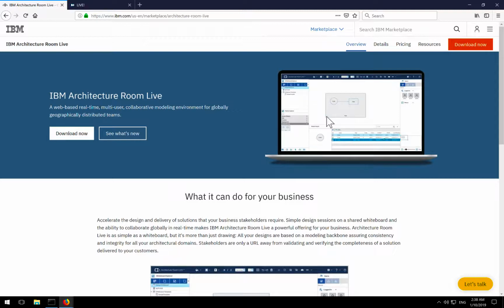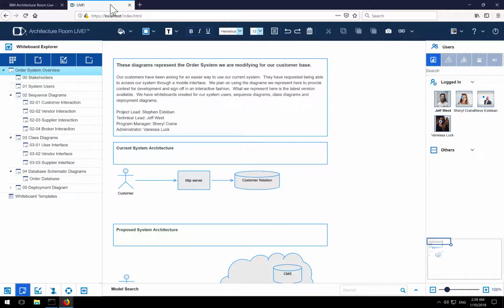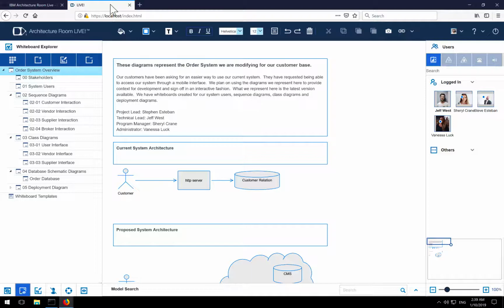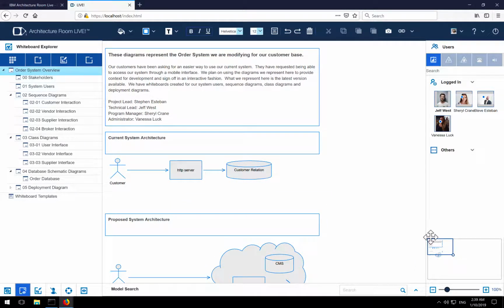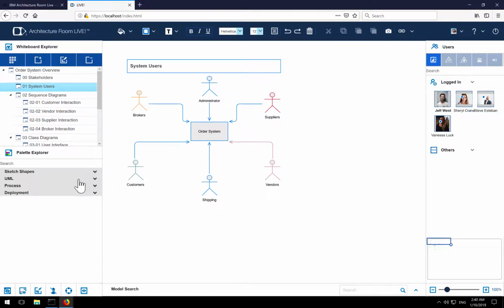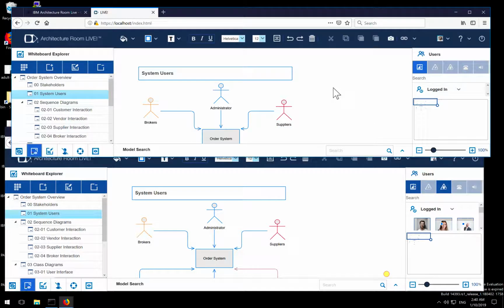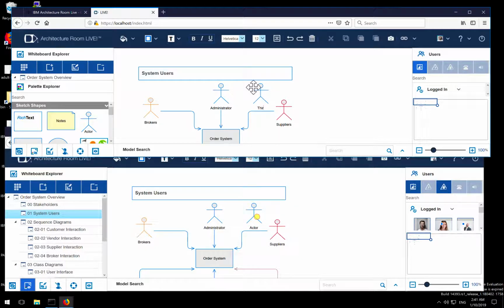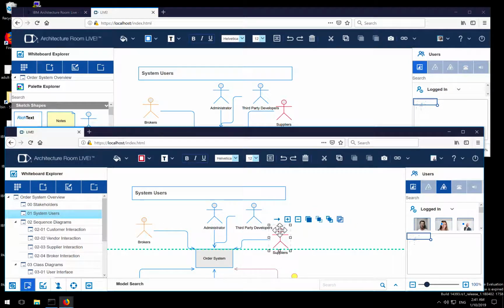IBM Architecture Room Live Tour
A tour of Architecture Room Live for realtime Design Team collaboration producing a one location, latest greatest, approved application design.